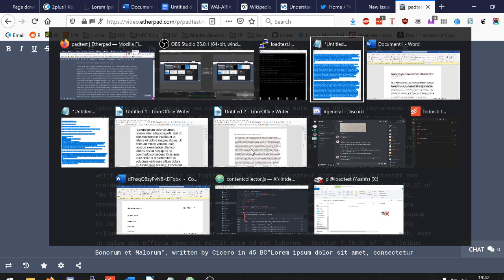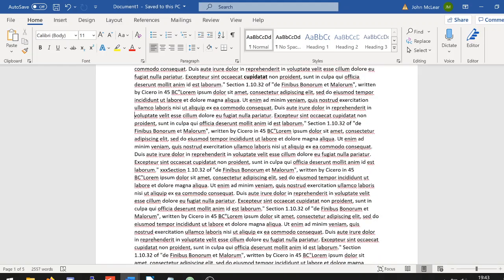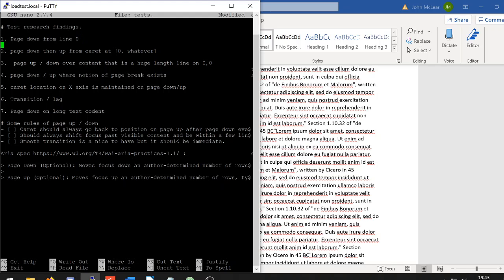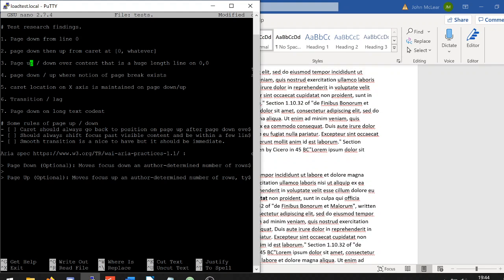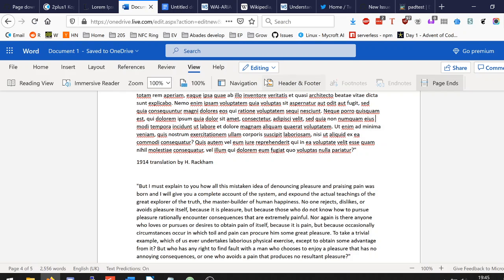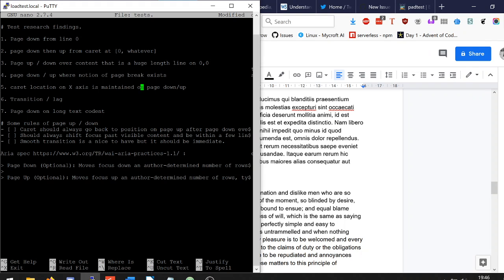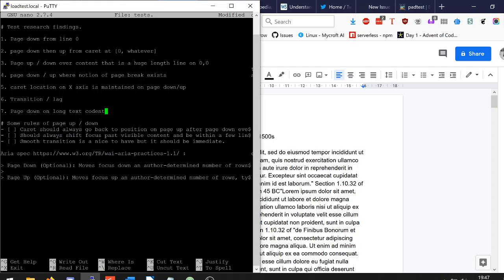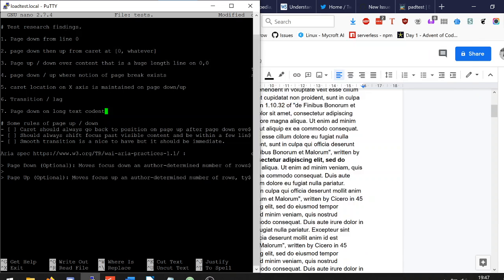Page up / Page down - Tom Scott should do a video on this because it might be interesting then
The 7 tests I am doing on text editors to see how they implement page up/page down and to figure out if there is a consensus on best practice..

Spoiler alert, there isn't...   Results on Github, sorry!